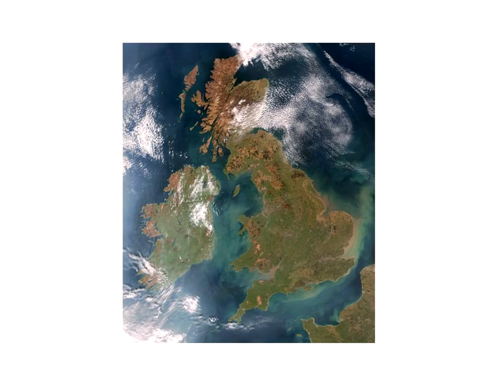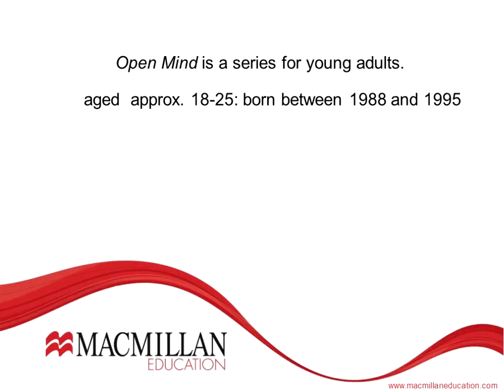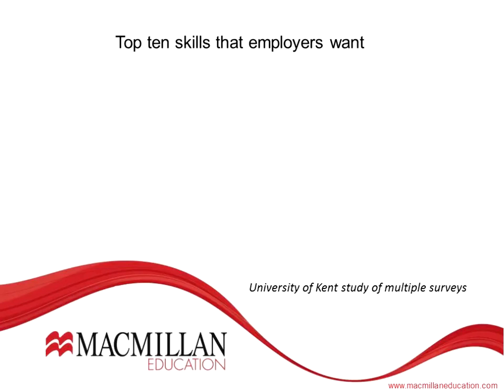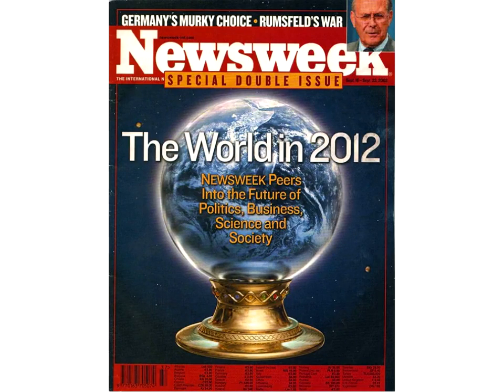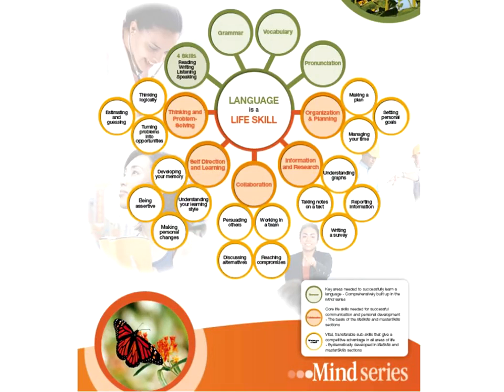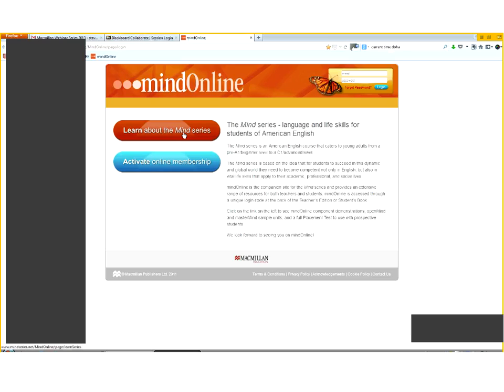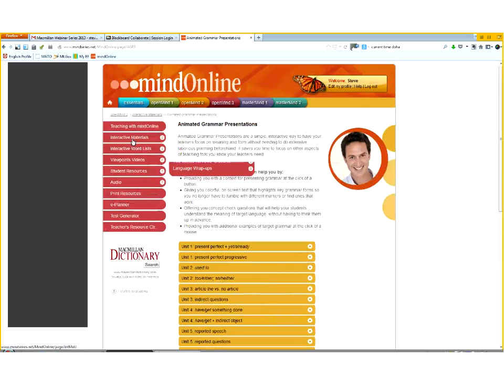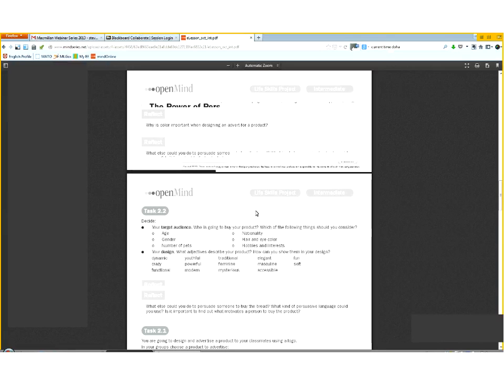Steve Taylore-Knowles - Lifeskills and Mind Online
In today's highly-competitive labour market, it's more important than ever that the skills we provide our students with prepare them for the challenges ahead. Not only do we need to take them to the right level of achievement in English, we also need to activate their English in specific ways to prepare them for their current and future social, professional and academic lives. In this webinar, Steve looks at how the Mind series, and the digital component Mind Online in particular, work with lifeskills to do just that.